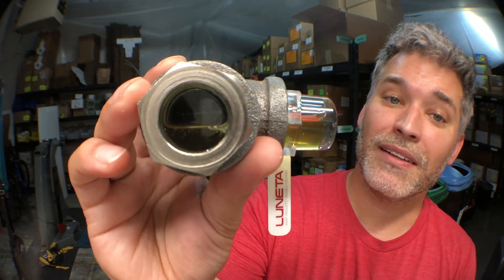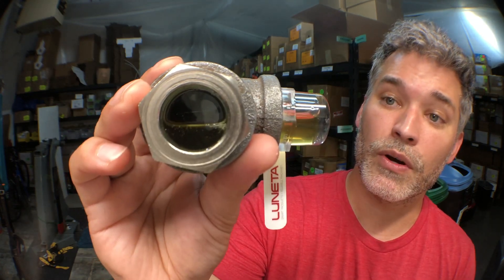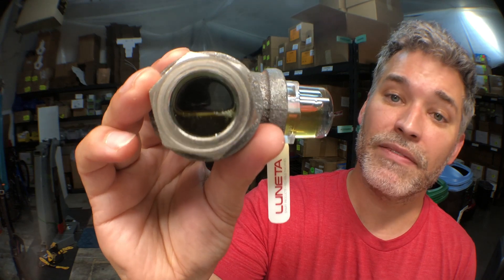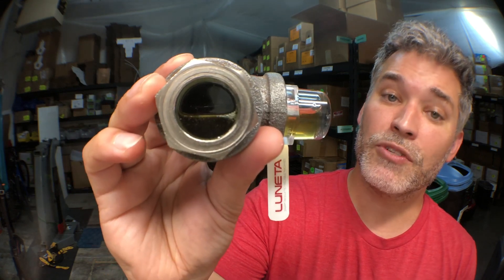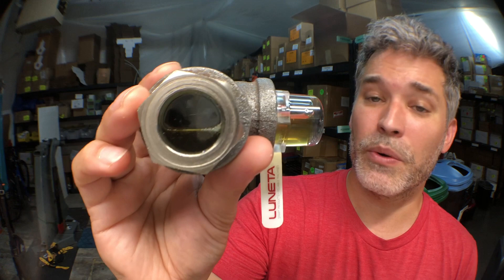3D Oil Sight Glass vs Flat Window Sight Glass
Quick video explaining the difference between Luneta's Sight Glass and the older Flat Window Sight Glasses.